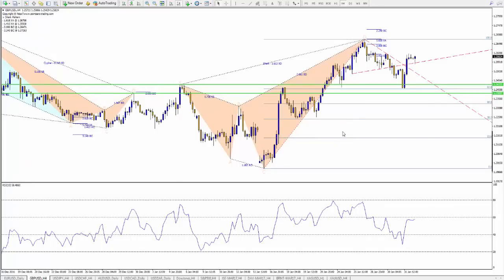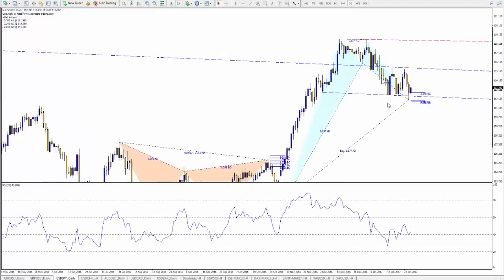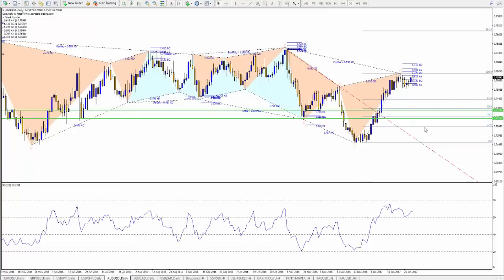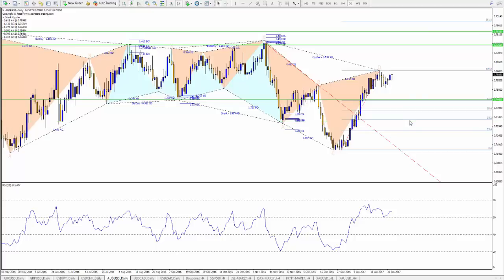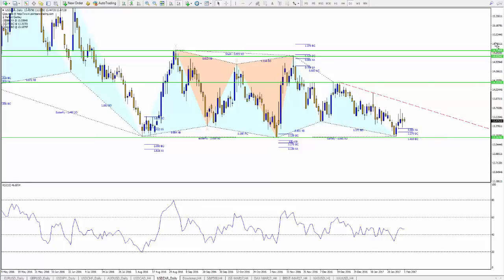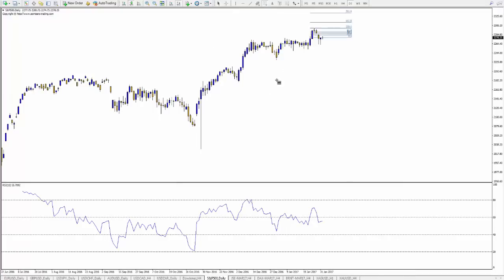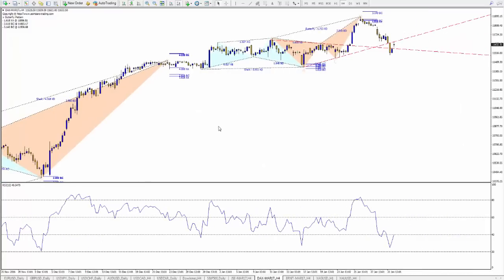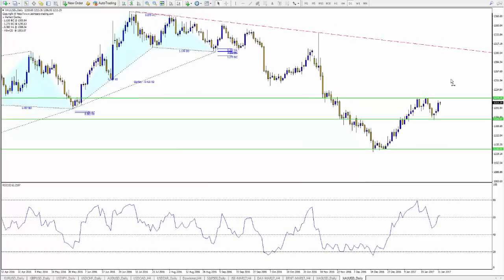1 February 2017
Daily technical analysis of the major currency pairs + gold and silver + indices.